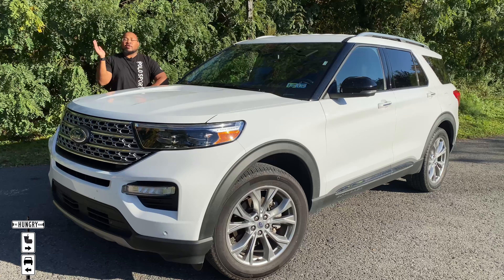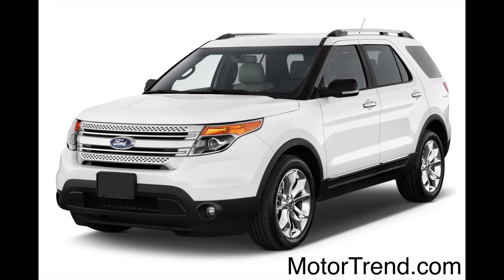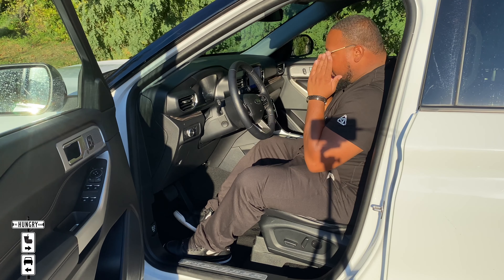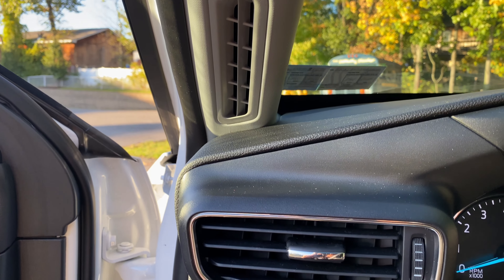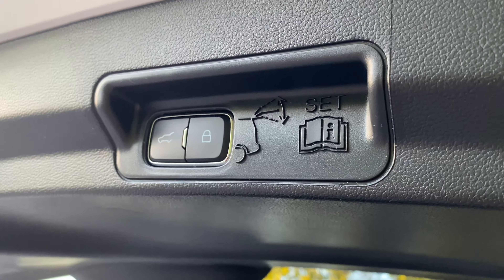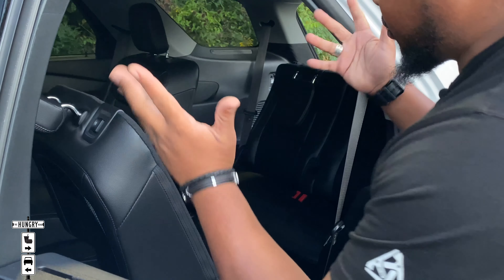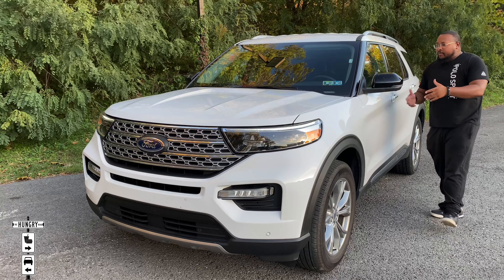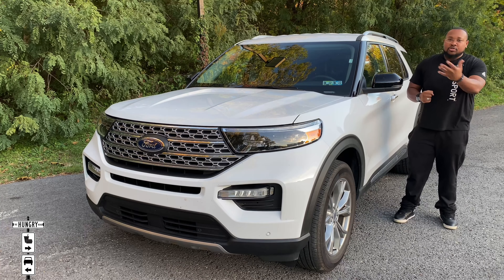2021 Ford Explorer Limited: The Best Explorer Yet!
Working in Morgantown, WV this week and my rental is the 2021 Ford Explorer Limited. This thing is a far cry from the originals. So in this video I go over some of my favorite features, improvements and some things I still think need improving.